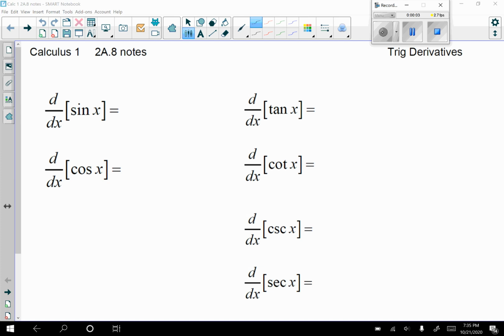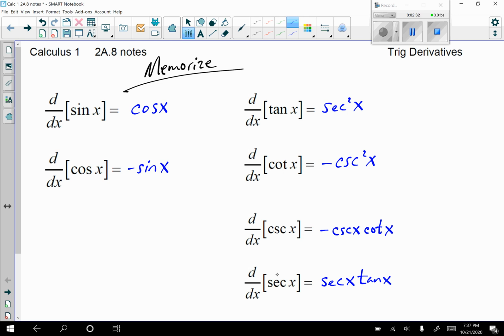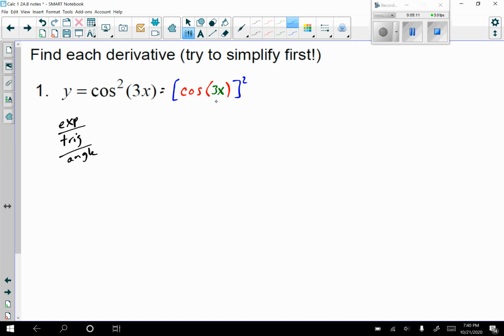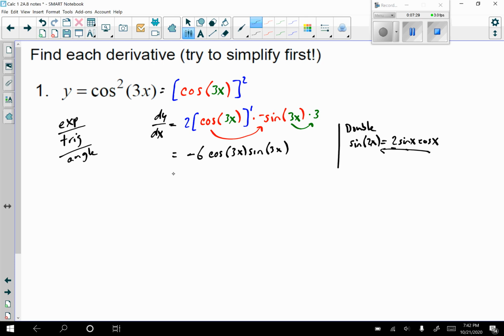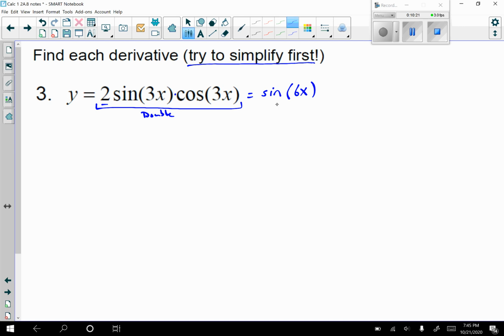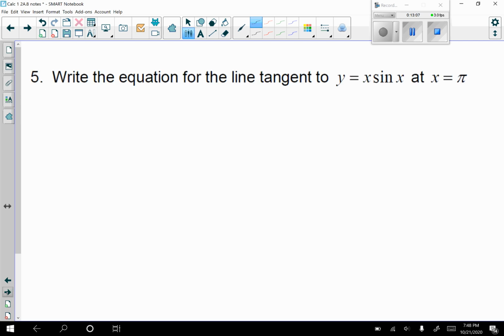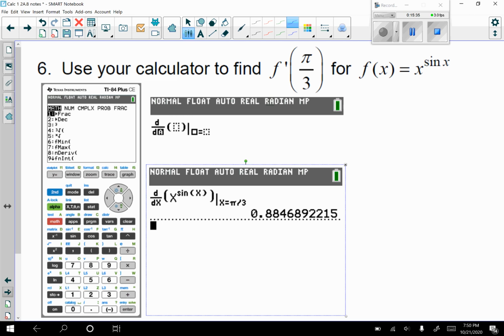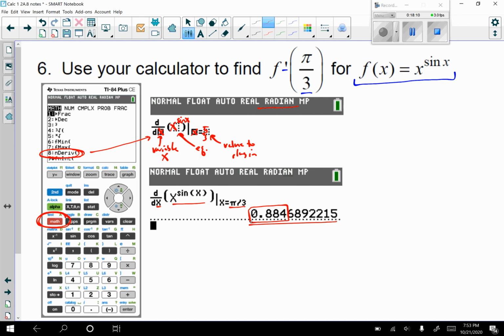Calc 1 2.8 notes Trig Derivatives